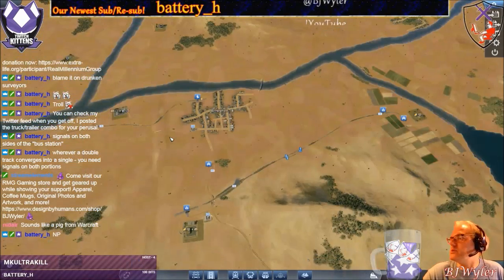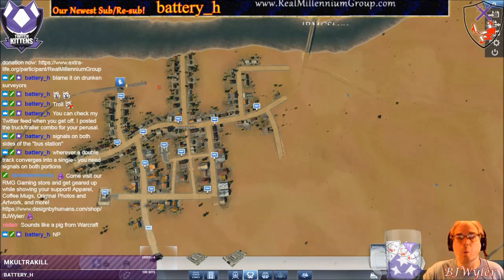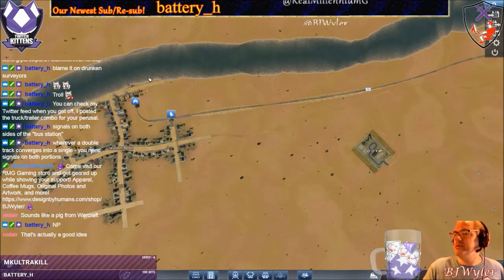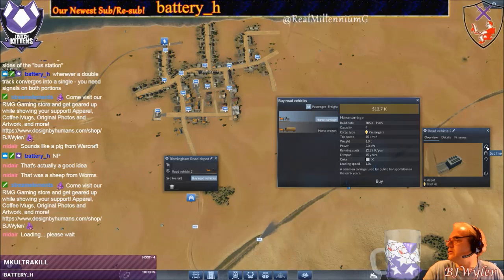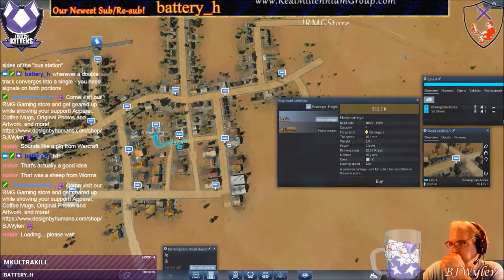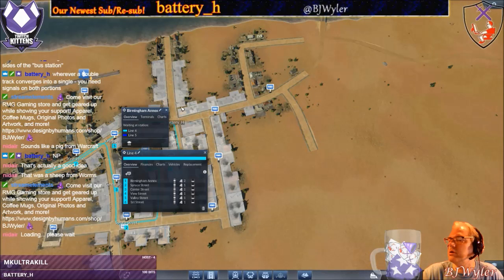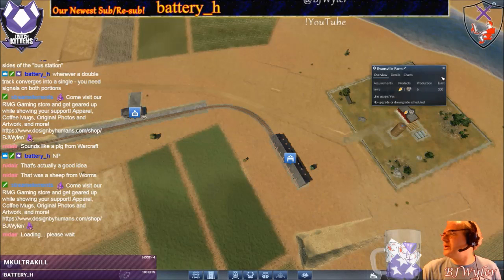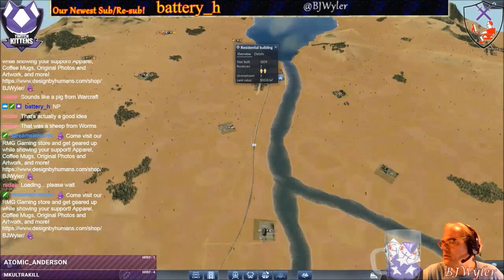Transport Fever #5 - Carriages, Wagons, and Trains (Part 2)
(Part 2 of our TF livestream) We hop back into our desert map to see if we can begin expanding our empire and finally get out of debt. Slowly, but surely, our Passenger Train picks up business, and we add in a Carriage/Bus service to one of our towns, while we first have to expand our Cattle and Grain hauling line, then need to sell a train when the supply runs out. However, the Food Processing plant is booming, so we beef up on our Wagon Haulers. We also lay down track and get a new manufacturing train lines up and running.

Now you can get cool RMG gear and original artwork and photograph merchandise!